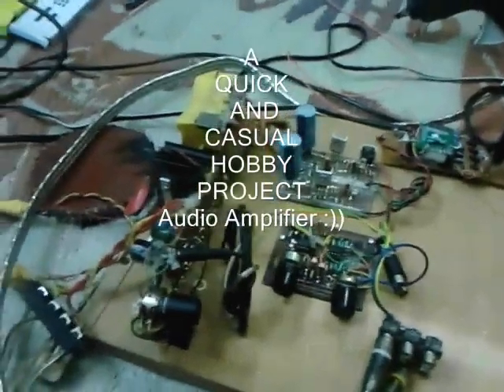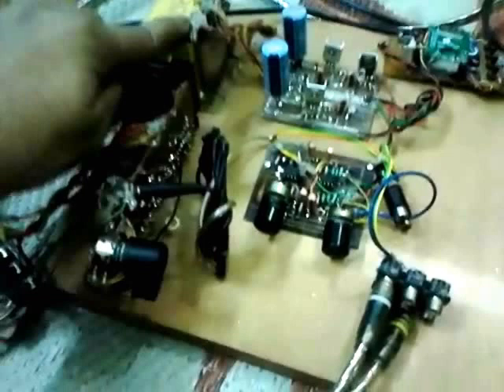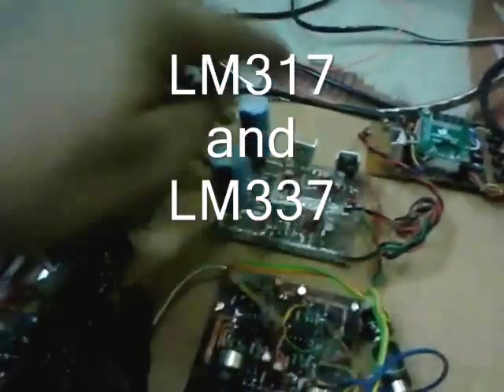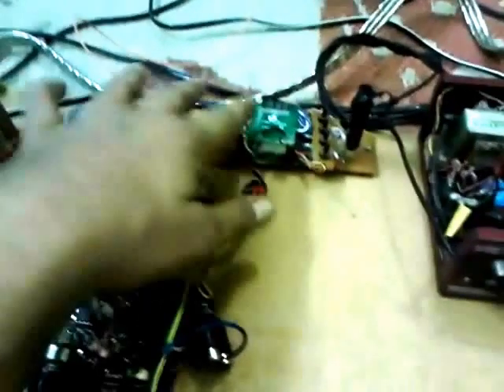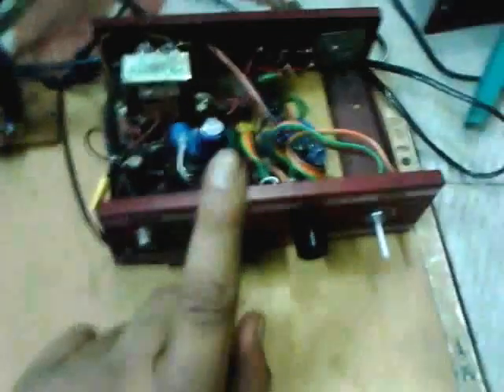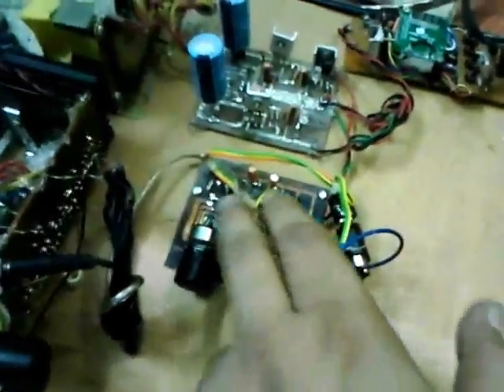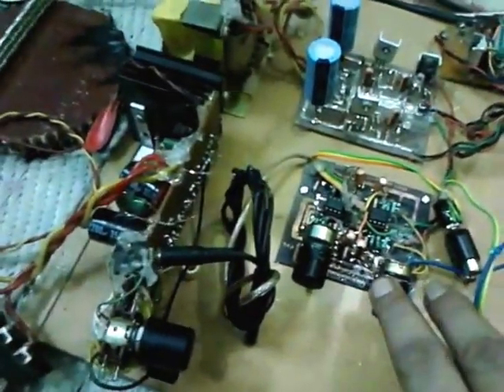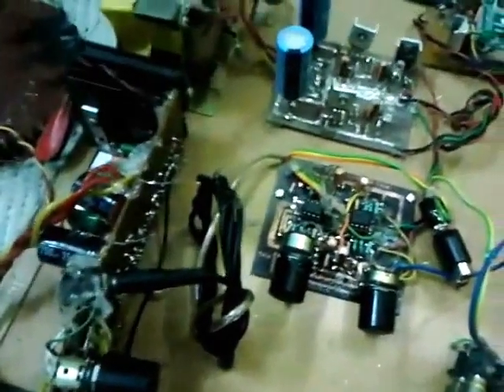A CUTE LITTLE AUDIO AMPLIFIER PROJECT USING TDA2009 AND NE5532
A quick and dirty audio project, just for a test. :)
Using 3 band Graphic Equalizer, Hi-fi Preamplifier and a nice TDA2009A chip amplifier.
All on vero board and home made PCBs.